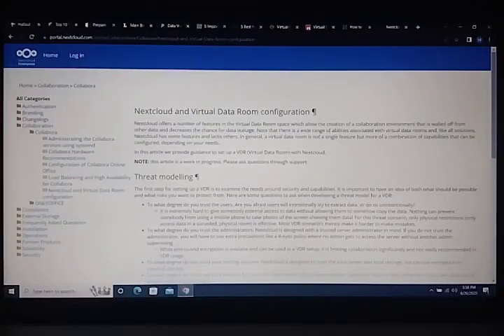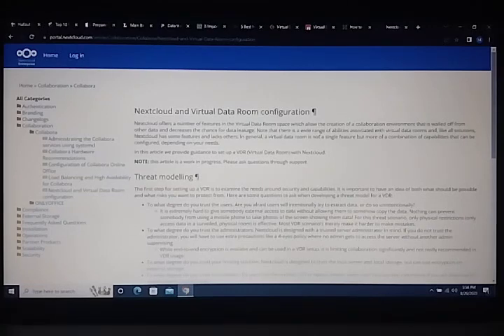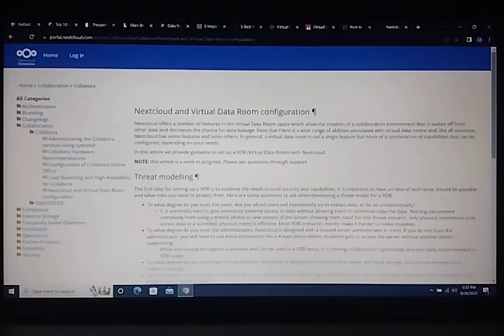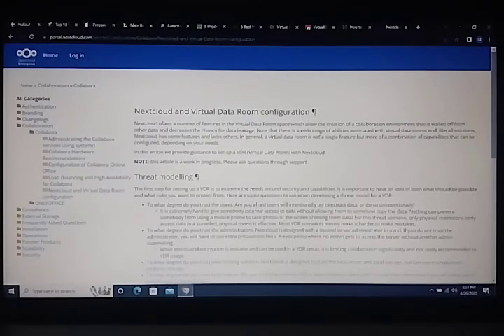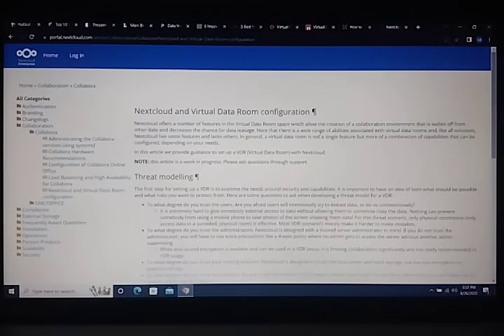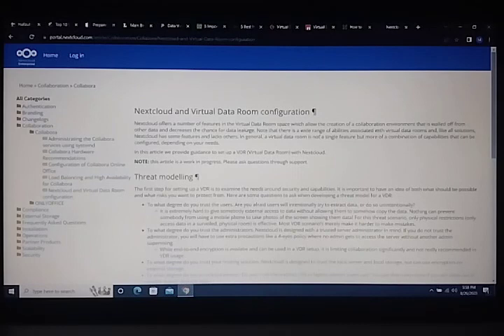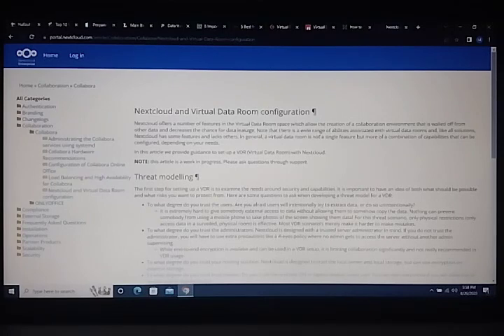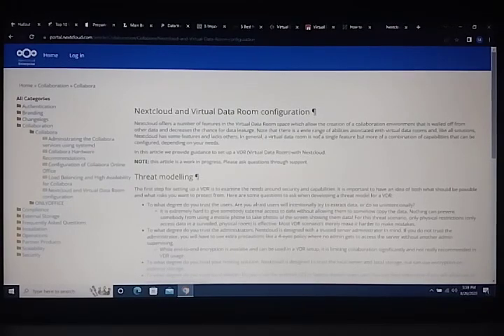Nextcloud and Virtual Data Room Configuration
Hi viewers Today we will discuss about Nextcloud and Virtual Data Room Configuration